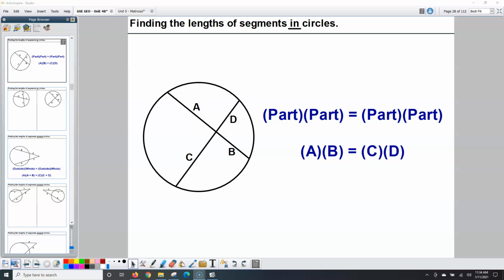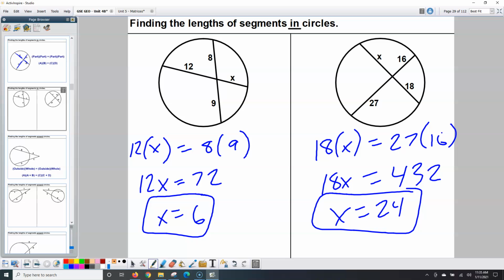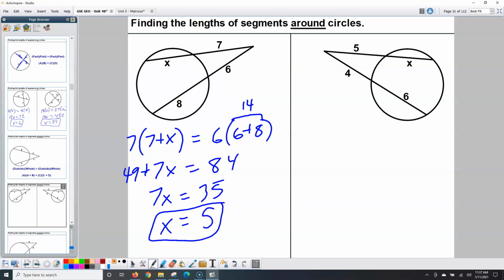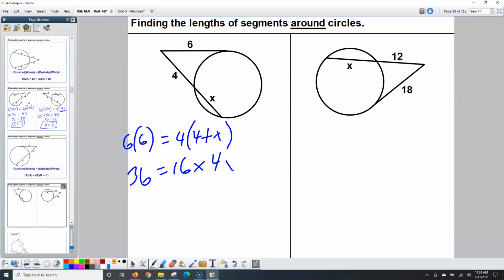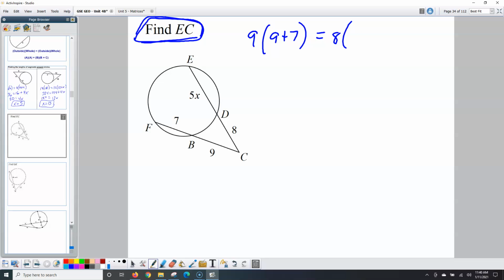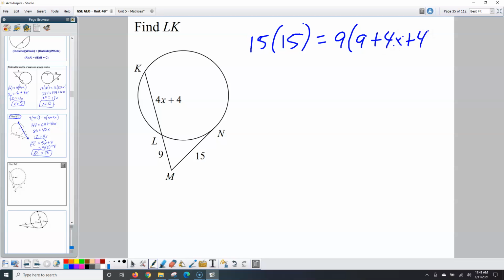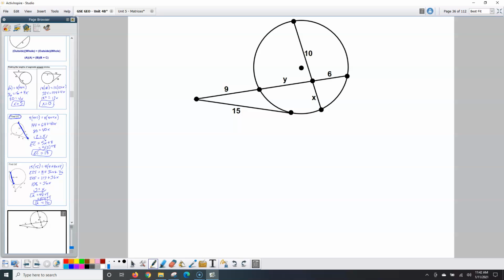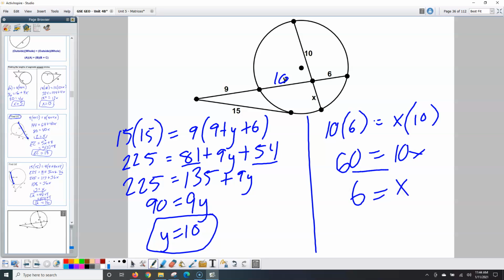Segments of Circles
Finding the lengths of chords, tangents, and secants in and around circles